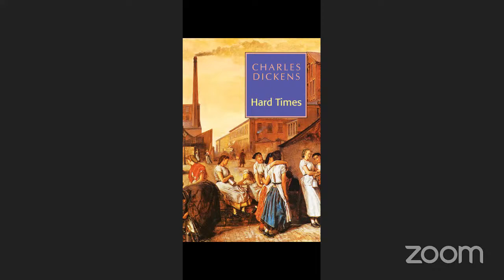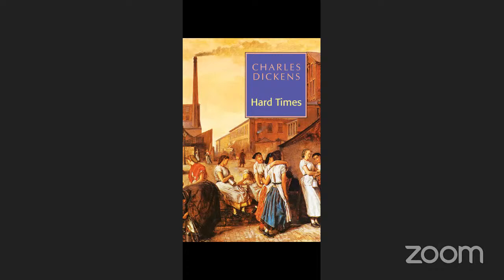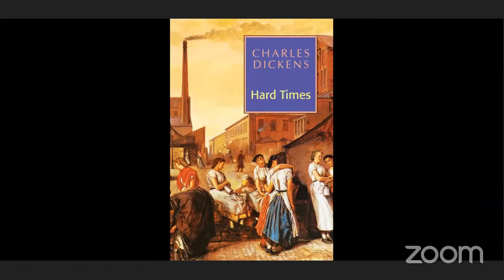UG 6th Semester English Lit.(Core) - Mr. Thirupathi